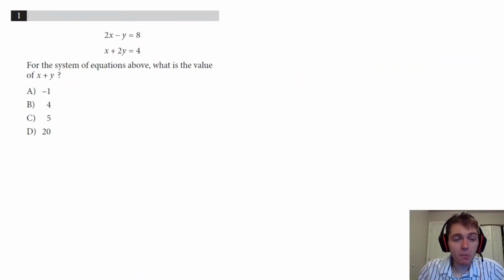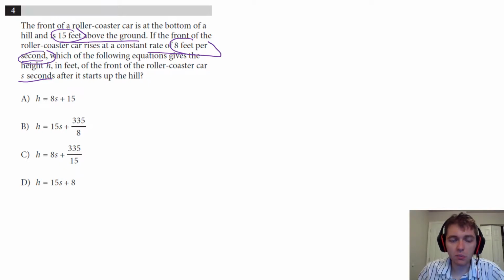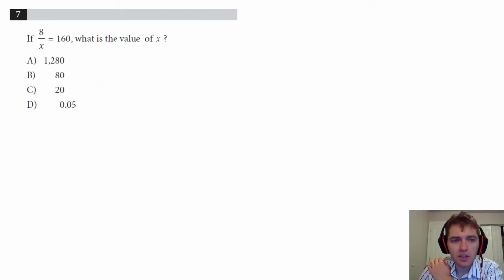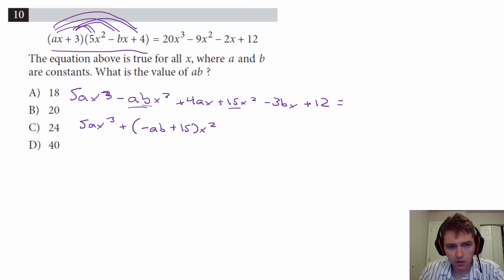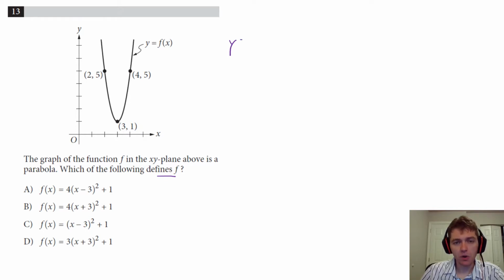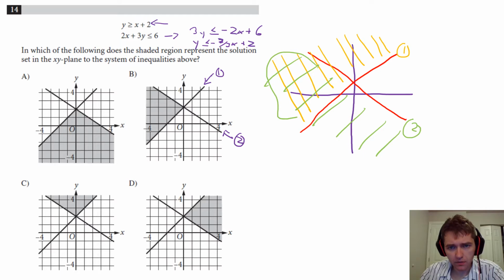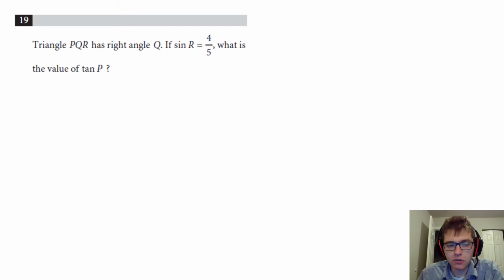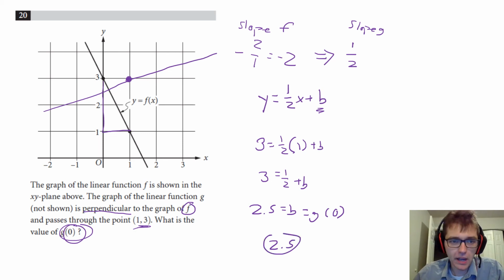New SAT Practice Test 9, Section 3 - No Calculator Math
Walk through of New SAT Practice Test 9, Section 3 - No Calculator Math.

This is the SAT test that was given in October 2017.